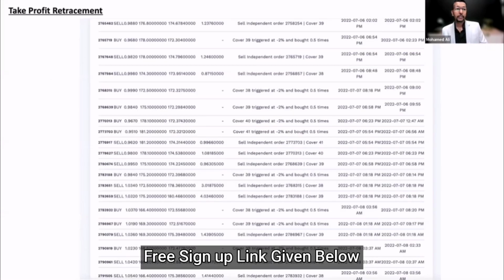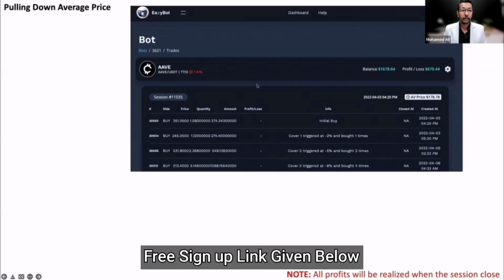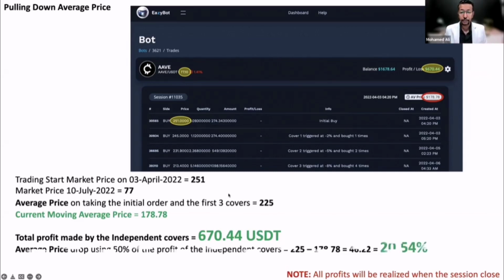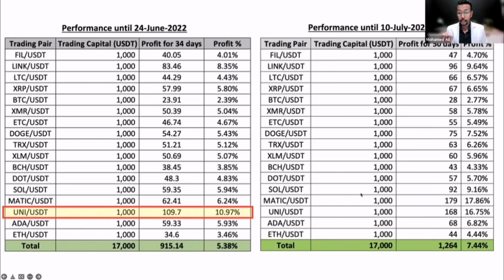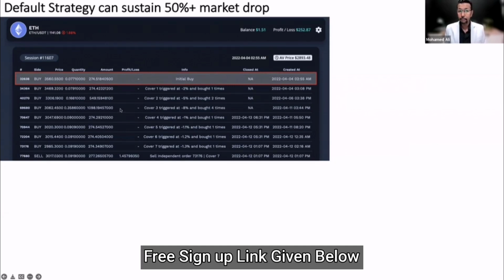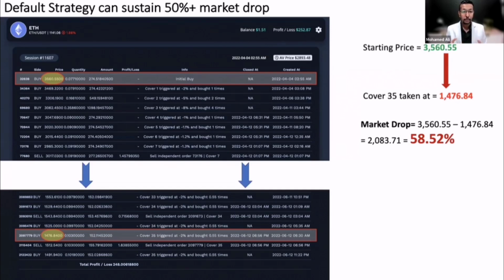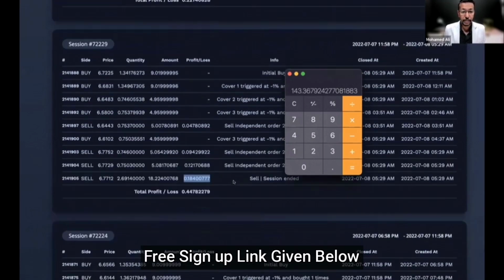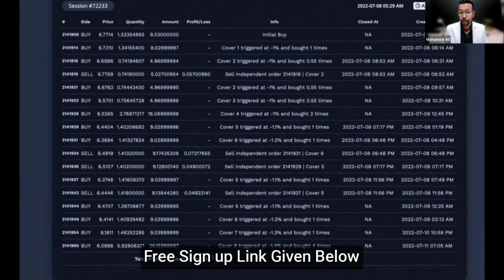Eazybot | Profit Performance of Eazy Bot | Easybot Trading Enhancement | More Profit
In the past week, EazyBot has closed a record number of trades, and created amazing profits for our members.

This Special EazyBot Community Call was held to showcase and review just how EazyBot has handled the market volatility.  CEO, Mohamed Ali takes you through a live account, answers member questions and shares a few insights to help bring greater clarity to your EazyBot trading.